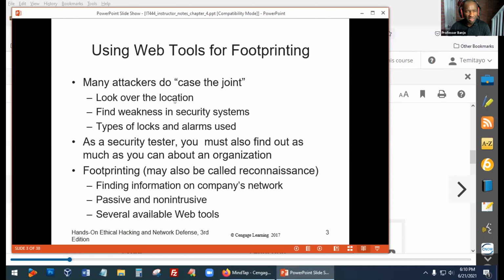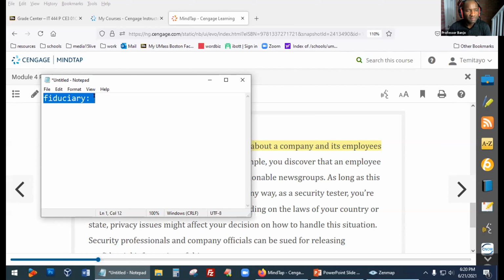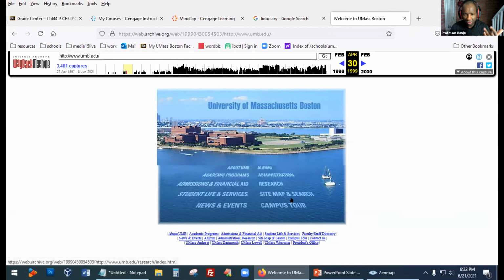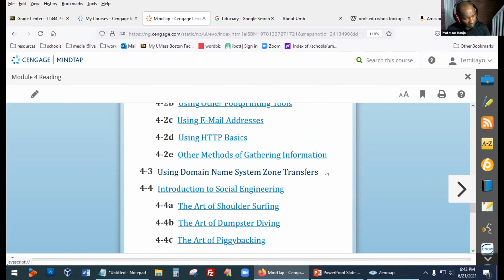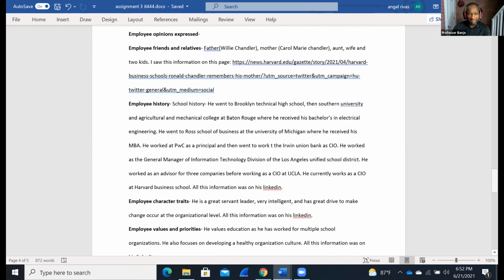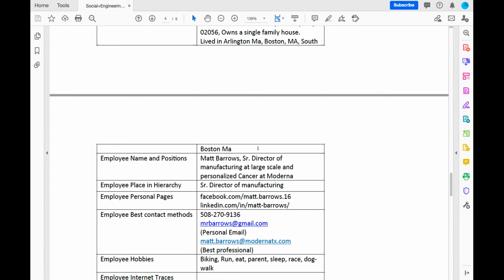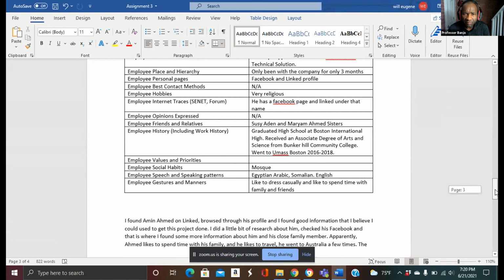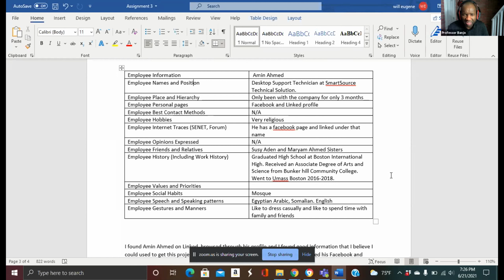Chapter 4 - Footprinting and Social Engineering Lecture (Lesson 3:2)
SUMMARY:
Footprinting: Gathering network information with Web tools
Competitive intelligence: Gathered through observation and Web tools, IP addresses and domain names, Found by using tools (e.g., SamSpade)
Cookies and Web bugs
Collect and retrieve user’s information
Zone transfers
Used to obtain network topologies
Social engineering: Attacks using human nature
Many methods
Educate personnel
Attacker techniques: Shoulder surfing, Dumpster diving, Piggybacking, Phishing